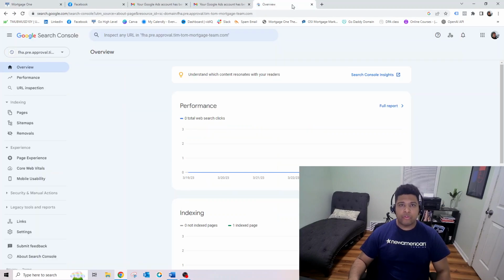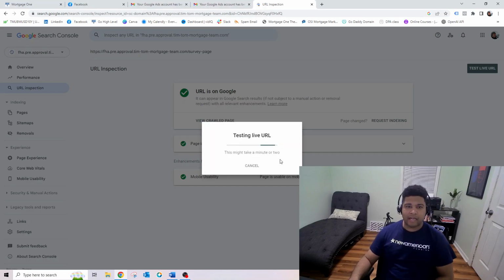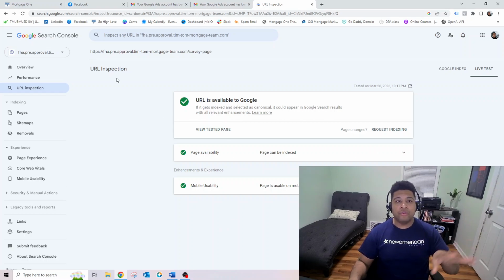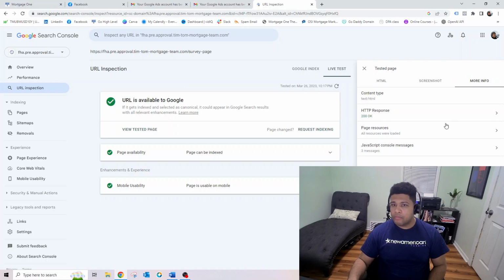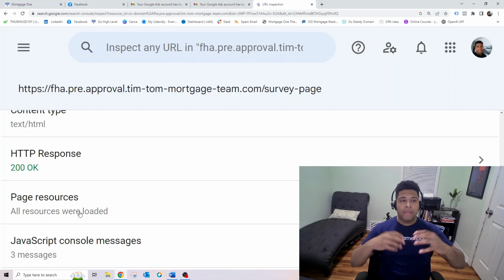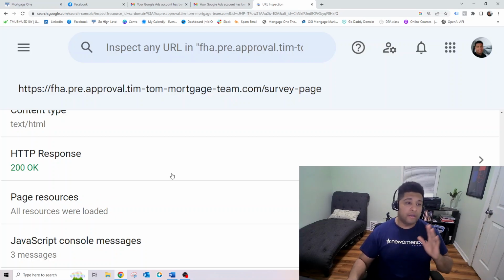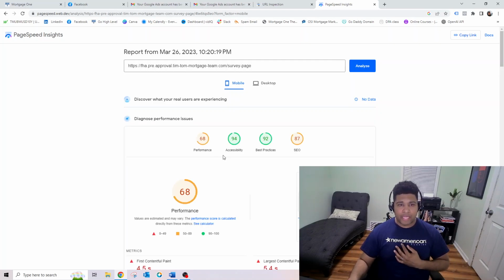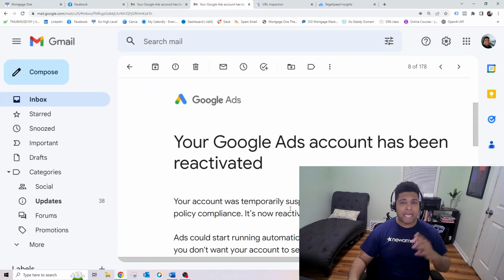Your account has been suspended Circumventing Systems, How I fixed it and got account reactivated!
✔️The Michigan Loan Officer 🧑‍💼✔️ First Time Homebuyer Specialist 🏡 ✔️ Helping Michigan First-Time-Homebuyers Buy With Confidence ✔️

3. check payment method
5. Provide as much detail and documental for the appeal
Good luck !!

About
Helping Michigan First-Time-Homebuyers become educated on the home buying process without becoming overwhelmed or feeling like they’re getting taken advantage of. This channel has daily video and shorts on topics related to financing, tips on how to manger money, reviews, and helping real estate professionals.

🌳 Do you want a clear and simple process...

For most big box lenders, you are one out of thousands. The one fit all model does not work.

✅ Not a 1800 number. Availability when YOU need it.
✅ Hold your hand every step of the way.
✅ Weekly updates and a no surprise process.
✅ Top notch process and close on time.
✅ Customizable and personal service to fit your needs.

𝙂𝙧𝙤𝙪𝙥 𝙩𝙤 𝙇𝙚𝙖𝙧𝙣 𝙀𝙑𝙀𝙍𝙔𝙏𝙃𝙄𝙉𝙂 𝘼𝙗𝙤𝙪𝙩 𝘽𝙪𝙮𝙞𝙣𝙜 𝙖 𝙃𝙤𝙢𝙚 𝙞𝙣 𝙈𝙞𝙘𝙝𝙞𝙜𝙖𝙣

NMLS: 1866731 | Company NMLS 129386